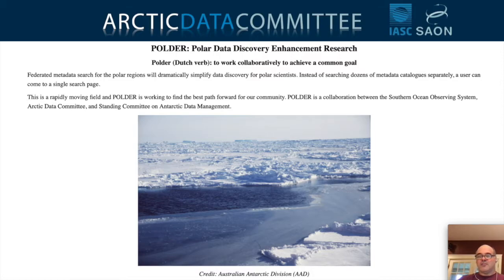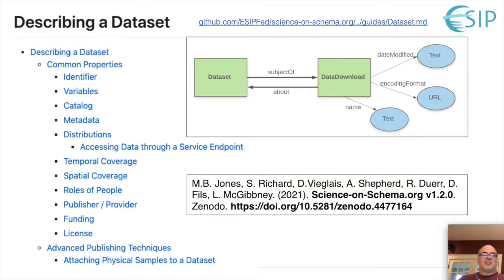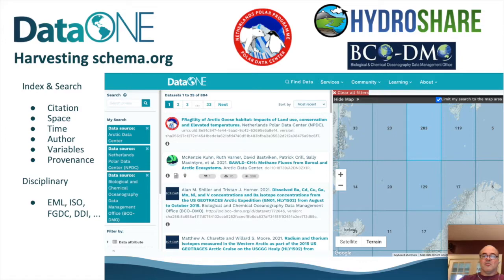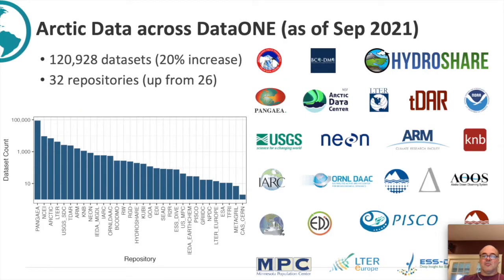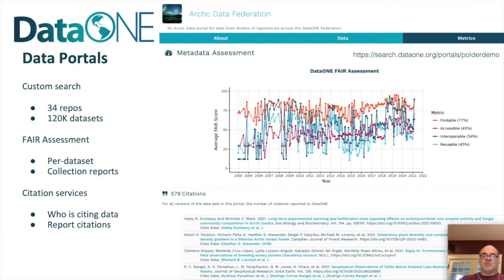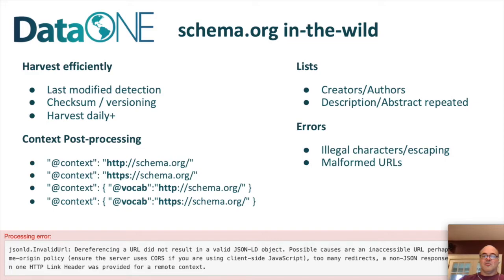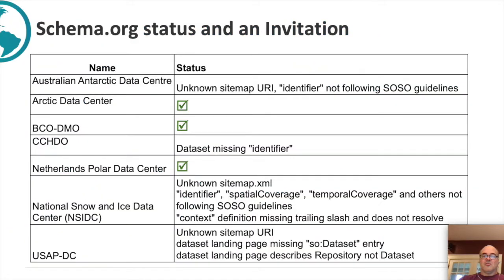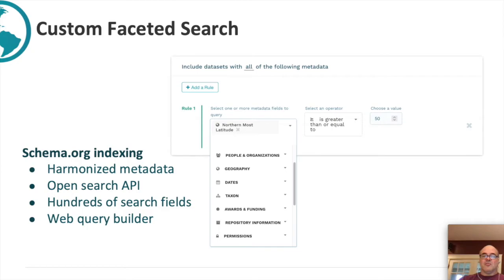Federated Arctic data discovery via the open DataONE network using schema.org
Presenting author: Matthew B. Jones
Additional authors: Dave Vieglais, Jing Tao, Peter Slaughter, Bryce Mecum and Rushiraj Nenuji

Abstract: We present an open, well-tested system for federated Arctic data discovery that leverages schema.org metadata for datasets. Through the POLDER effort, international Arctic data repositories have focused on adapting and adopting the Science on schema.org guidelines for publishing datasets. This lightweight vocabulary for representing dataset-level metadata is being adopted across data repositories worldwide, driven largely by Google’s promotion. Many repositories also hold more detailed metadata records using a diverse set of well-established metadata languages, including the ISO 19115 family of specifications, Ecological Metadata Language, and many others. Schema.org metadata provides a common, lightweight mechanism for spanning these communities of practice alongside the more detailed original metadata. DataONE’s metadata harvesting system handles and harmonizes all of these metadata formats.

 The DataONE harvest engine is a scalable, flexible open source system that handles multiple protocols and specifications. A simple route for repositories to be discoverable through DataONE is to provide a sitemap listing schema.org entries. DataONE also supports other harvest protocols and the DataONE API. Regardless of the transfer protocol, once metadata is harvested, DataONE’s indexing system validates the content against published schemas, harmonizes the vocabulary into a consolidated search index, and provides a suite of services such as assessing FAIR metadata quality and reporting on data access and citation. Indexed metadata is available through the DataONE search service for programmatic access, through augmented schema.org entries, and through the DataONE web site. The search interface provides thematic, spatial, temporal, and project-based searches across the Arctic. We leverage DataONE's system for building custom data portals to provide a federated Arctic Data search portal.

 We present an overview of the DataONE harvester for schema.org along with challenges encountered in scaling harmonized metadata indexing across a diverse group of dozens of Arctic repositories.